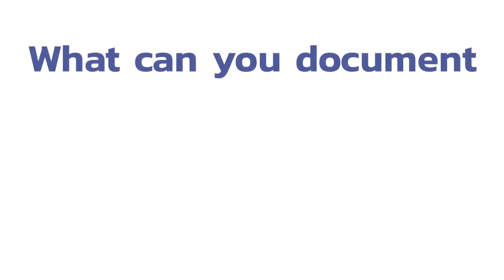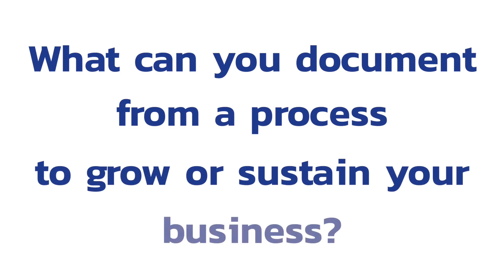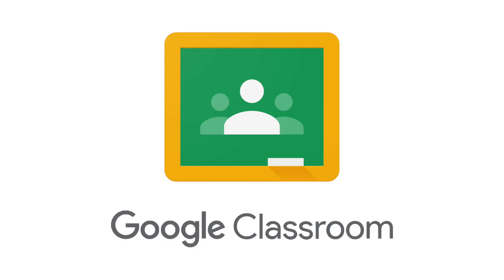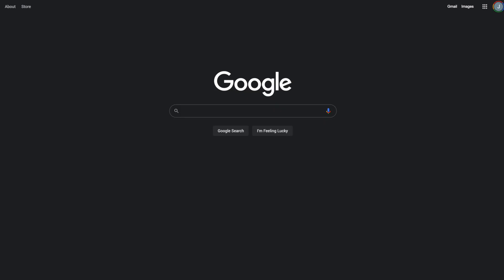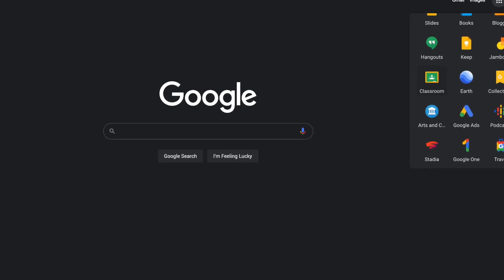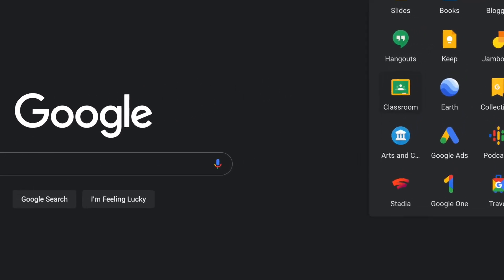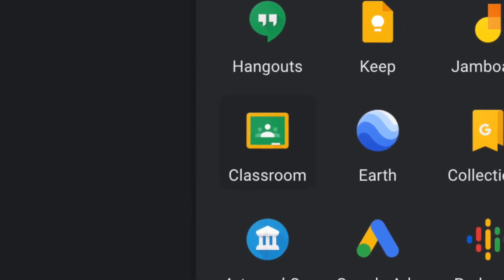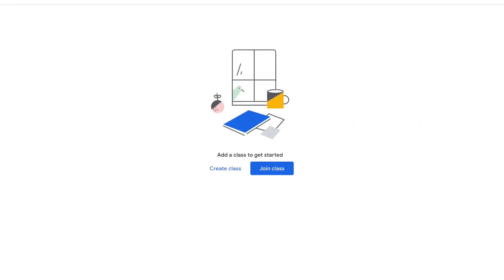GEW 2022 ISM Business Process Documentation